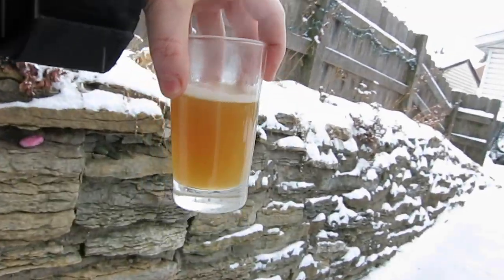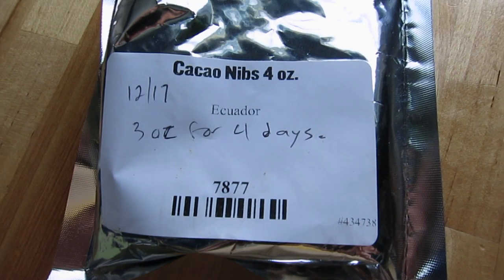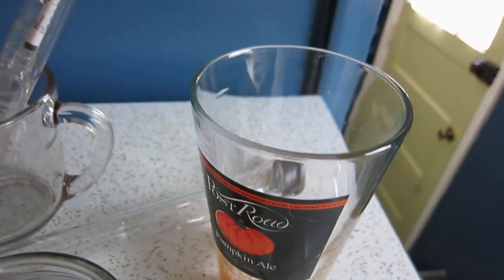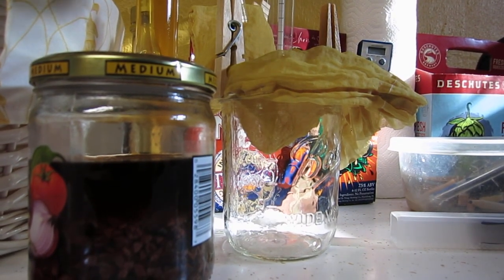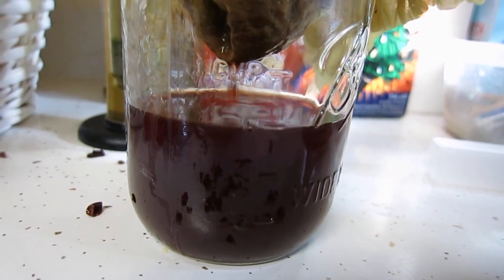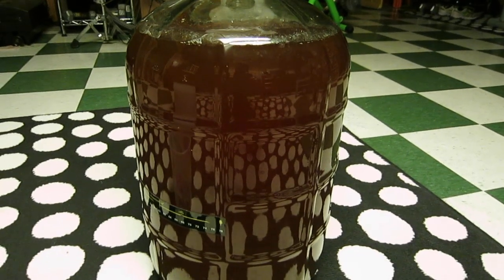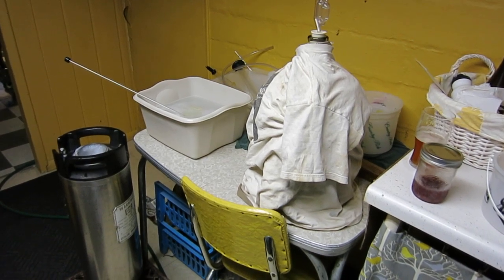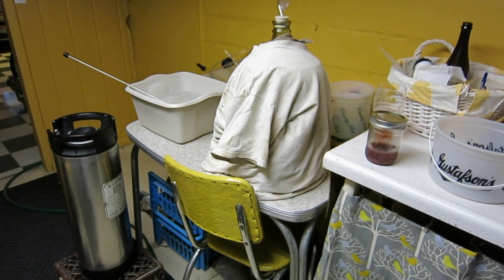Brewing a White Stout (with Tasting Session).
Inspired by blog posts and magazine articles, I took a stab at this rare beer style. Because it was winter in St. Paul I used a lager yeast. Chip and Dawson taste and discuss it with me.